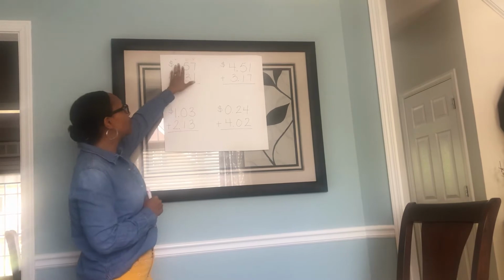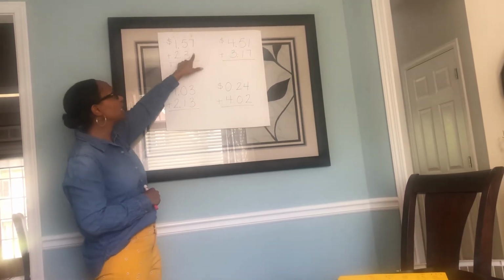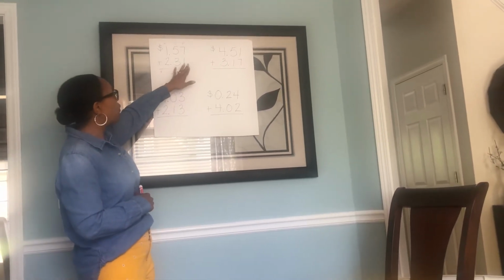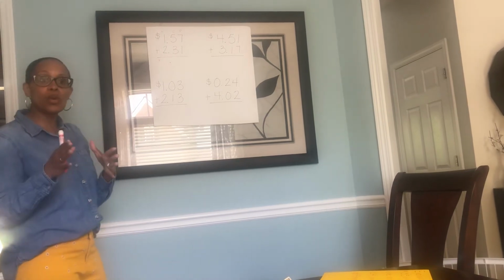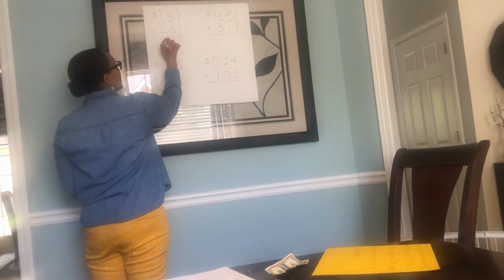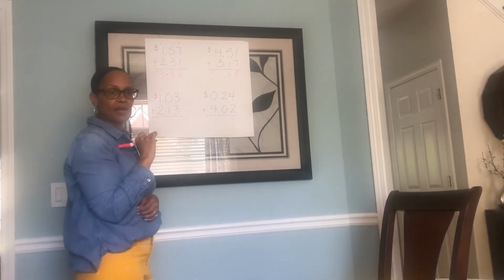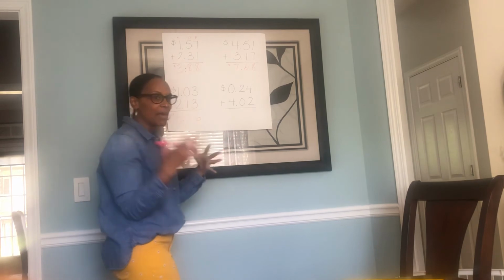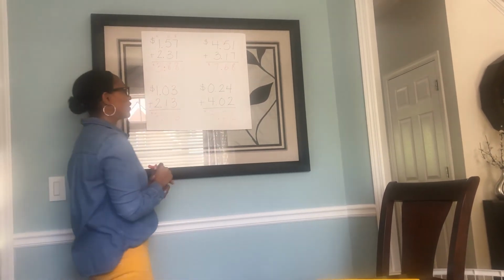Clinical Evaluation #4 Part 1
Mathematics Lesson Plan